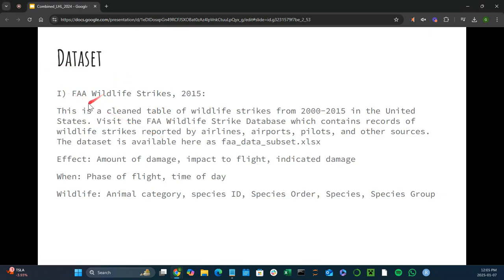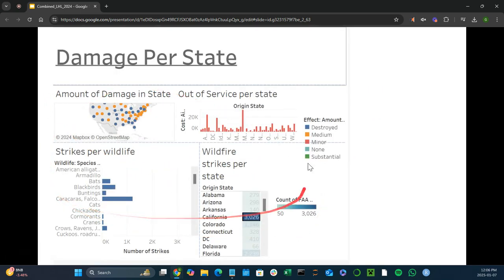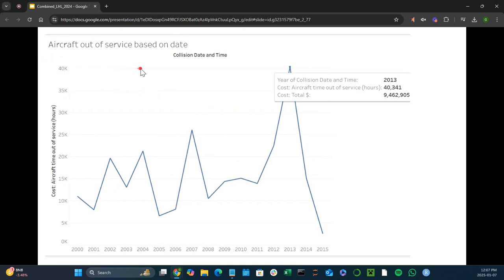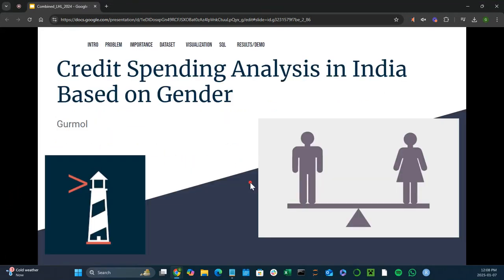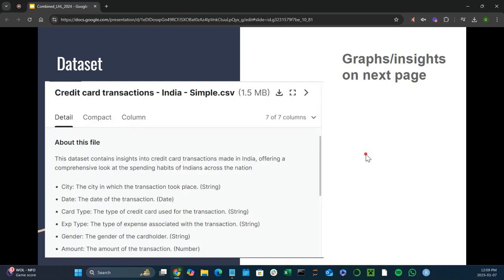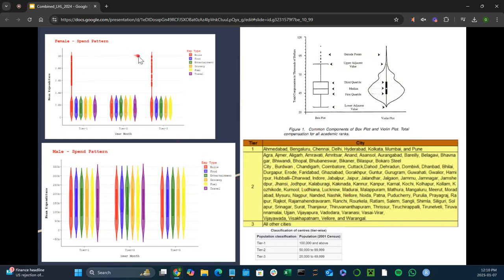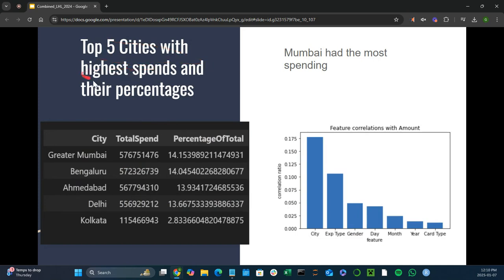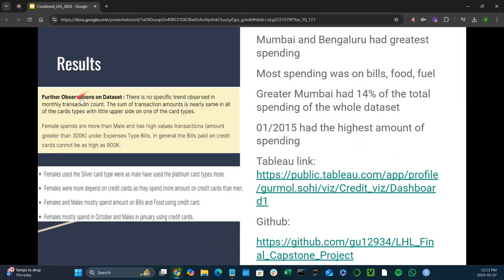Tableau and Capstone Project Showcase 📊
showing the last 2 project sof capstone couse